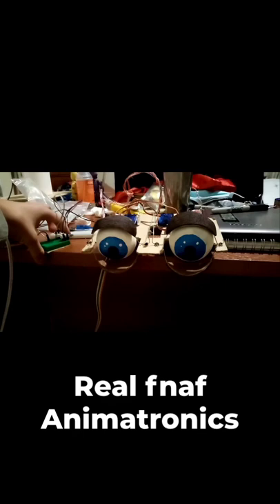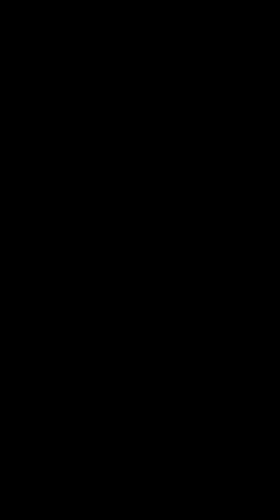Real freddy Fazbear animatronic | version 3 Part 1